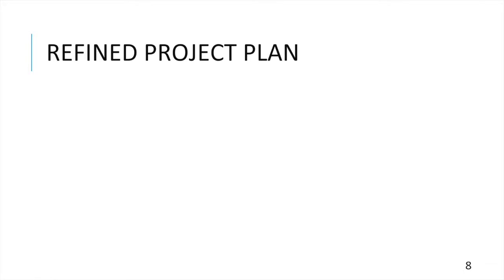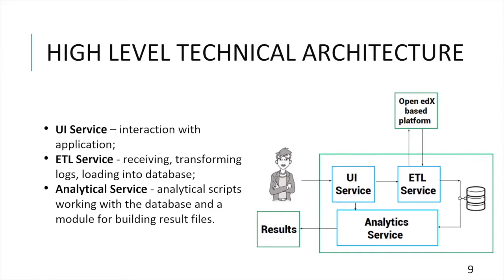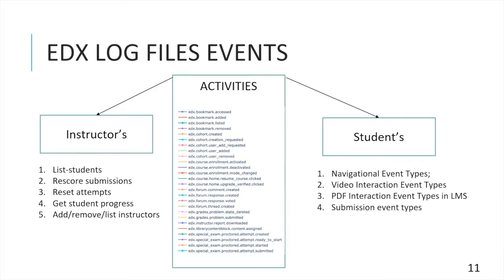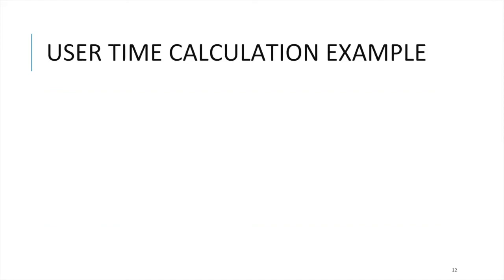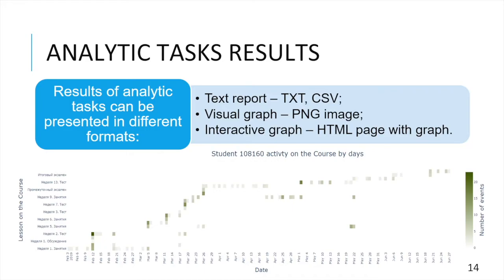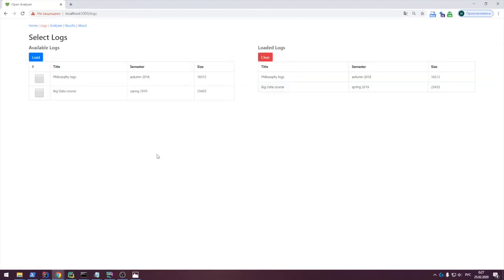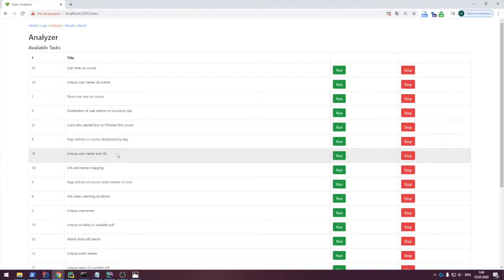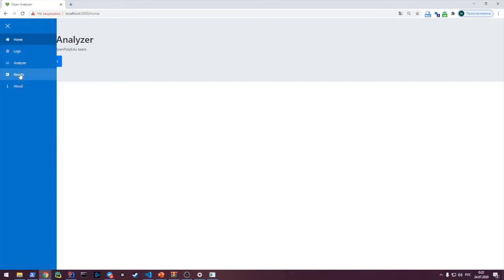Final Report "Analysis of students activity on e-learning course based on OpenEdu platform logs"